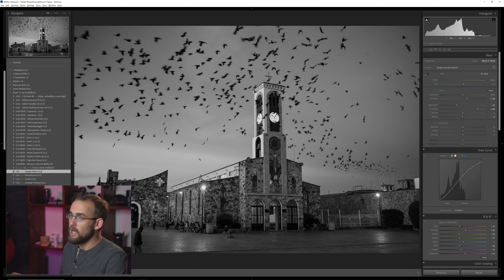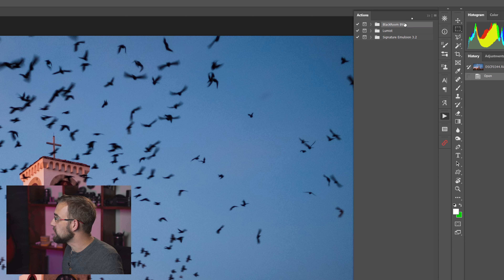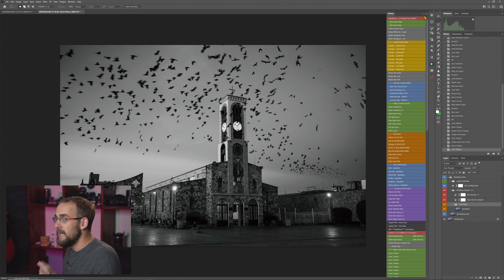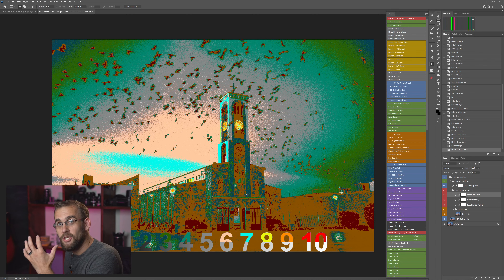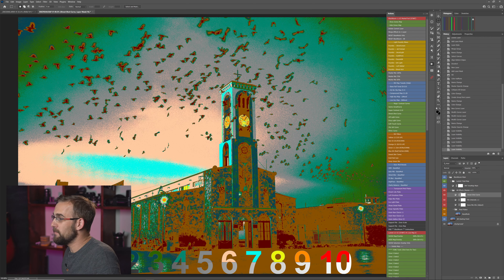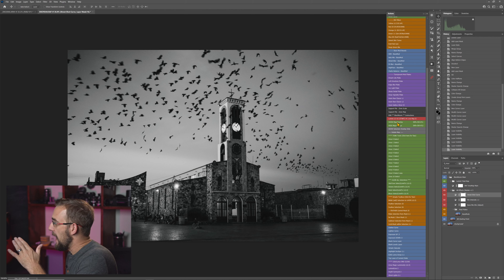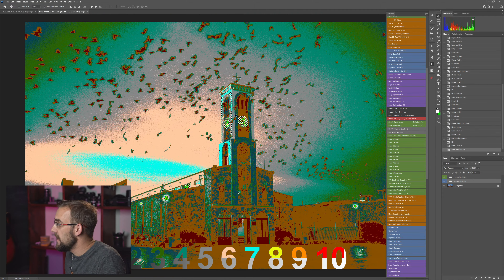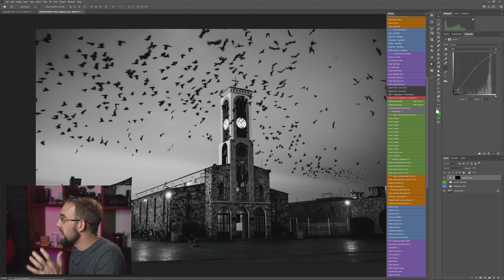I use BlackRoom with Lumist actions for ultra refined black and white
Let me know how I did...